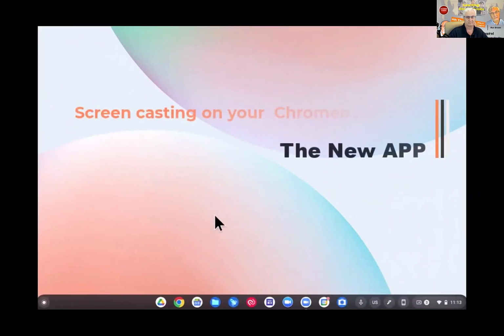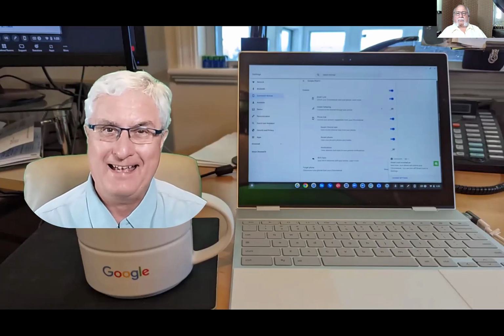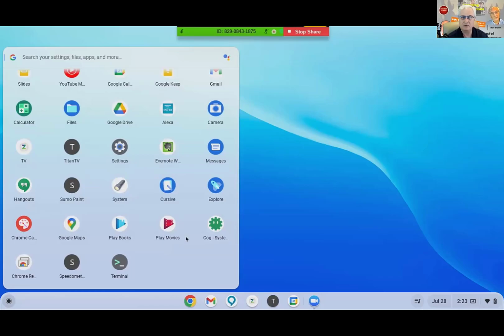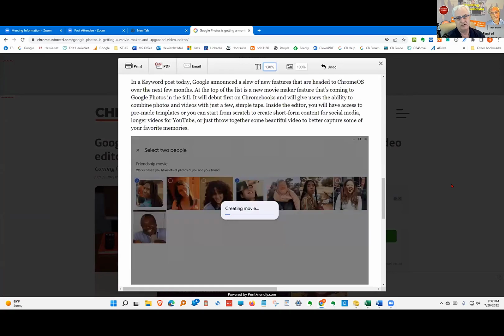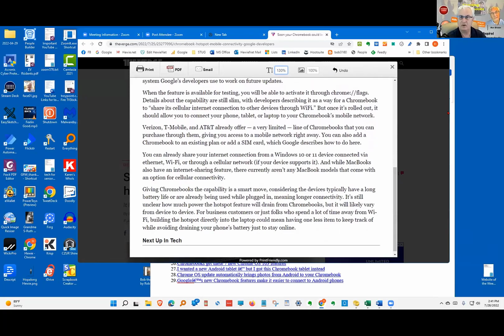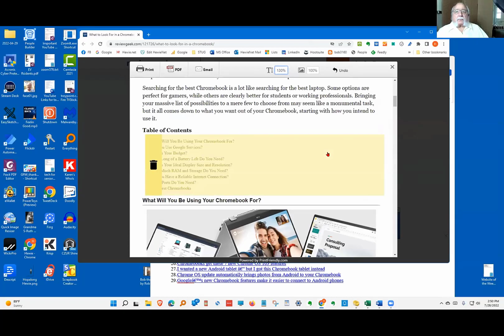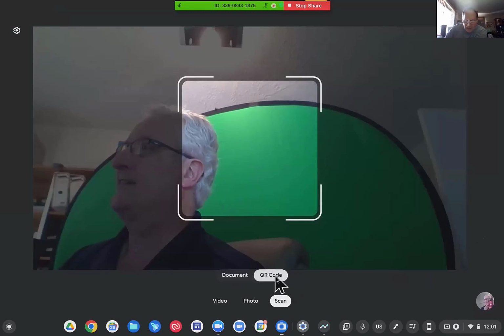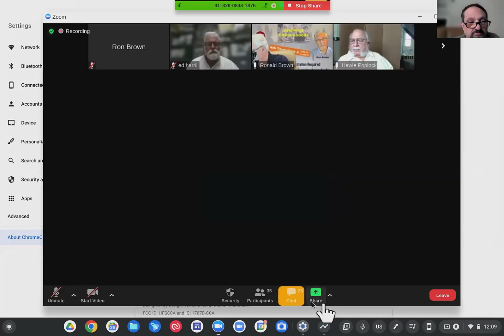Episode Twenty two Learning Chromebooks 7.28.2022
This is the 22 th episode of Learning Chromebooks by Hewie Poplock and Ron Brown.  Registration of the next session on August 25, 2022 can be done It is a free course but does require registration.  The episodes are recorded and can be found at the below link.

00:00:00 Introduction
00:03:40 Intro
00:04:51 New Screencast APP
00:09:34 Photo Sharing
00:14:28 Fast Paring
00:31:23 News Review